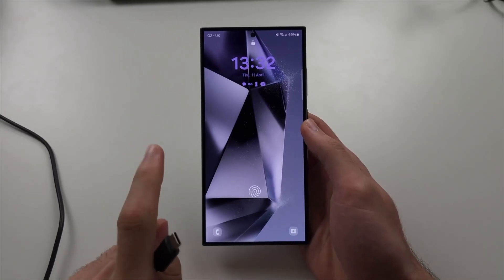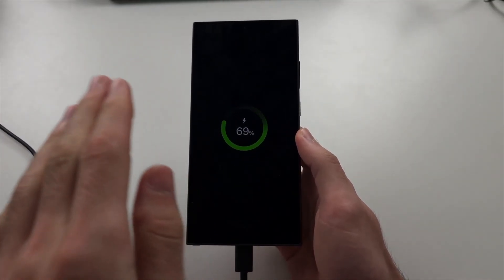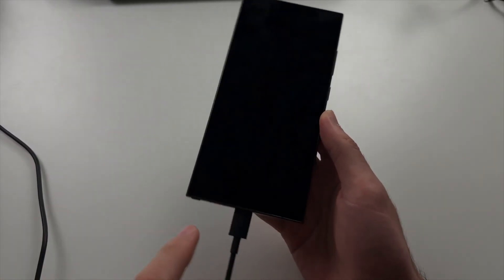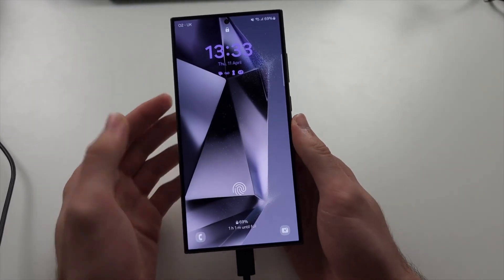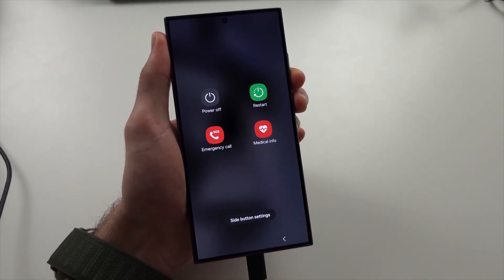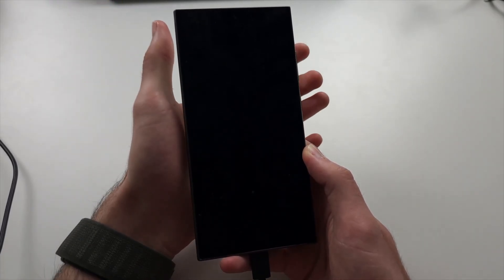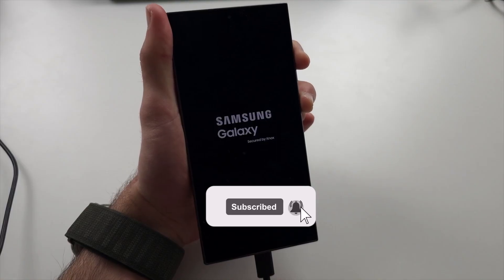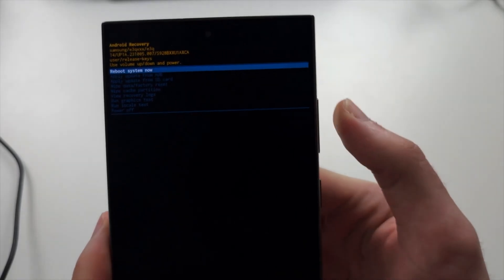Fix: Samsung Galaxy WON'T Enter Recovery Mode!!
Welcome to our troubleshooting guide for fixing issues with your Samsung Galaxy not entering recovery mode! In this video, we’ll provide solutions for when your device fails to boot into recovery mode. Whether it’s a problem with button combinations, hardware issues, or software glitches, follow along for step-by-step fixes to get your Galaxy into recovery mode successfully.

This video is for the following Samsung phone and tablet series: Galaxy A, S, Z, J, M, F, Xcover, J, Tab